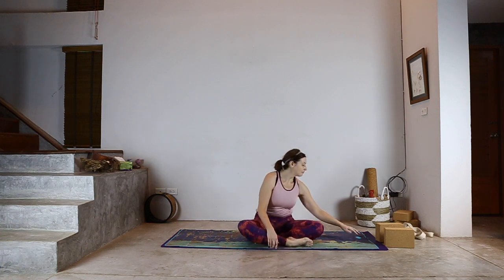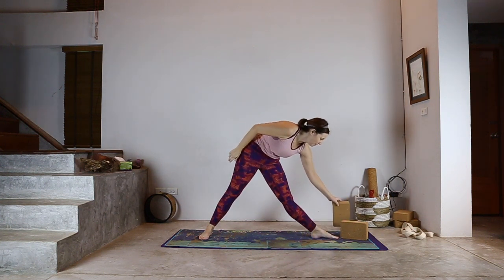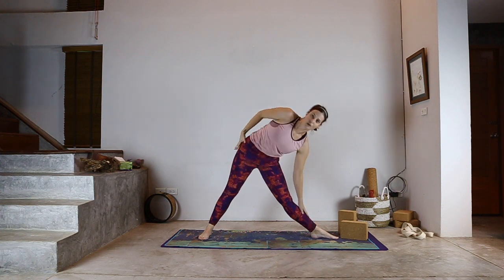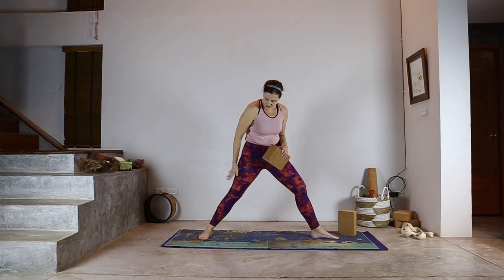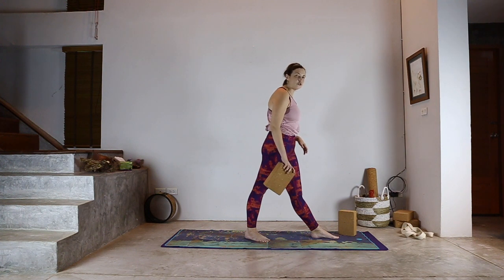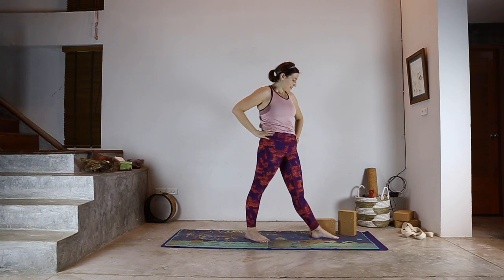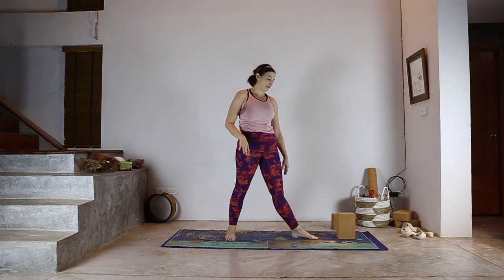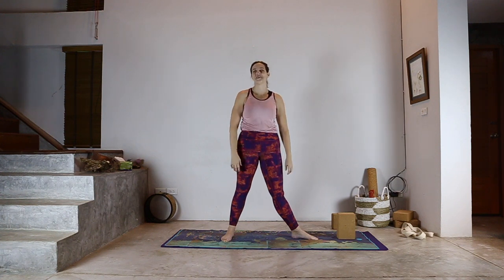Modifications - Yoga - Utthita Trikonasana, Parivritta Trikonasana and Ardha Chandrasana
Some modifications using blocks for Utthita Trikonasana, Parivritta Trikonasana and Ardha Chandrasana. Alignment makes sure that you get all the benefit of the asana and the use of blocks can help you get there.